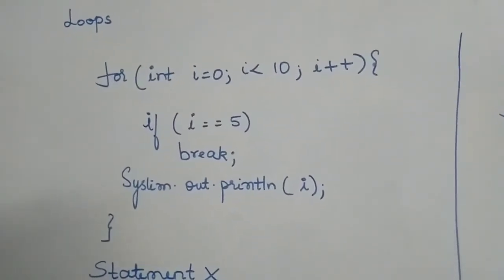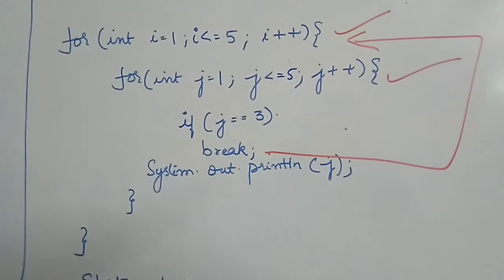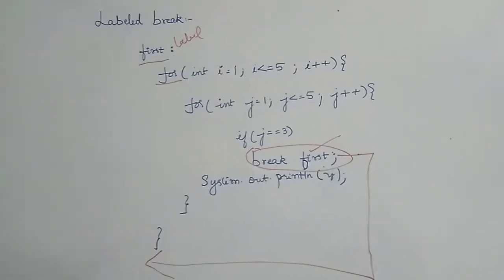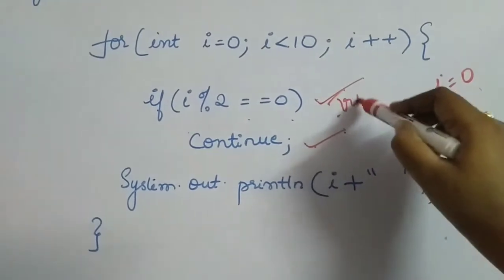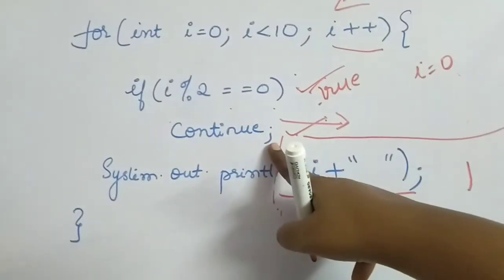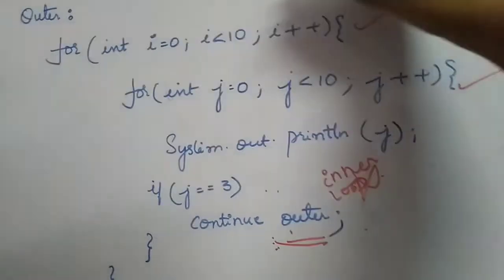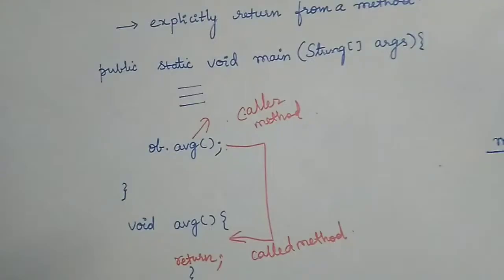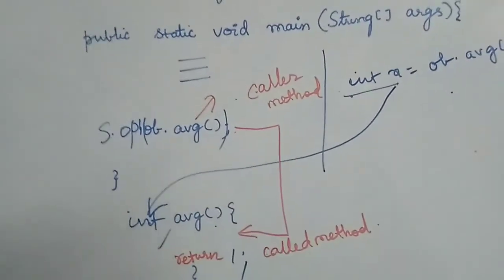Java Programming # 39 - break , continue & return||Jump Statements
switch video link:
you can find break usage in switch.